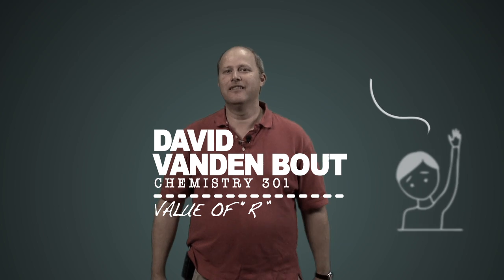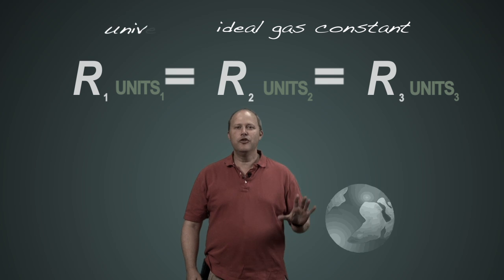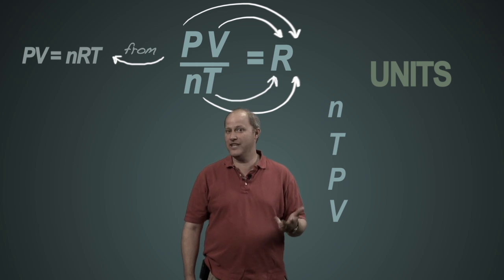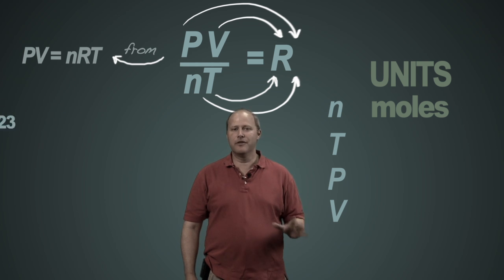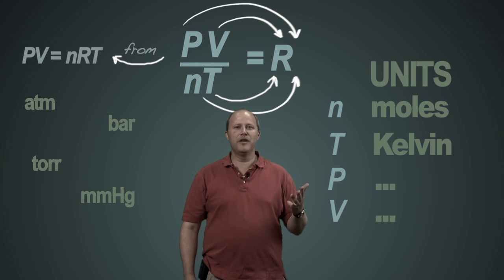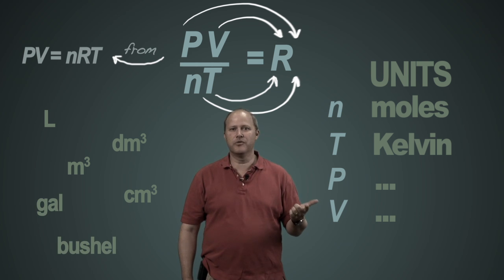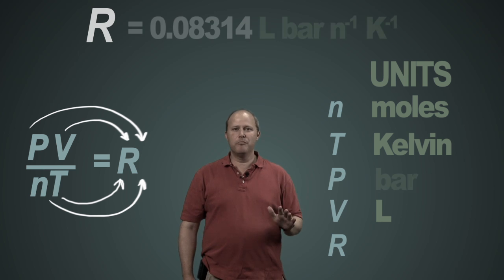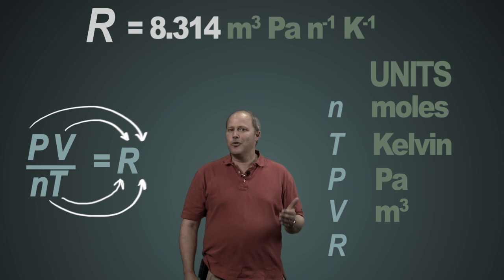Value of R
Dr. Vanden Bout discusses the various possible units for the Universal Gas Constant